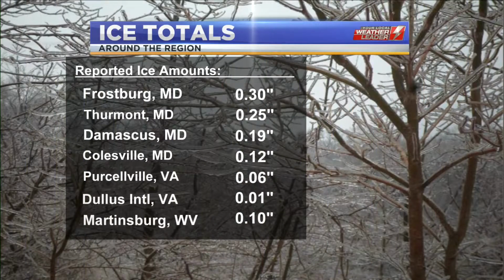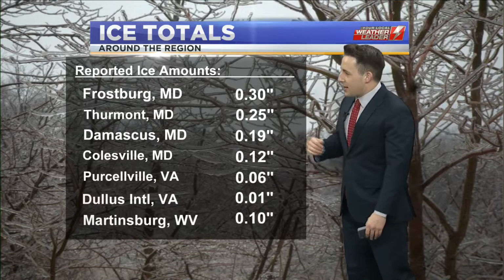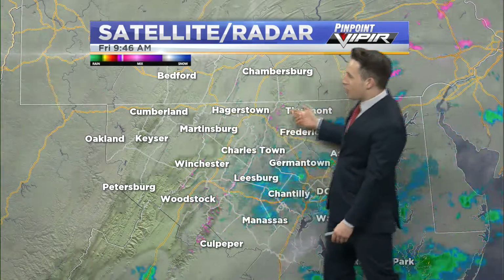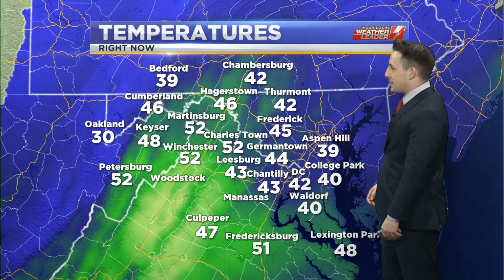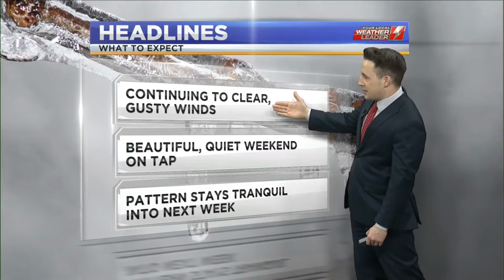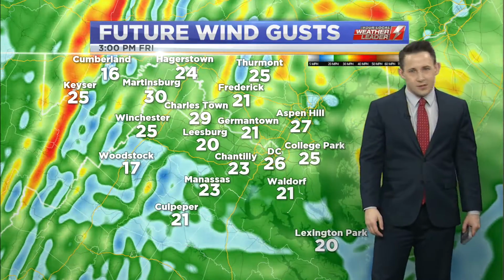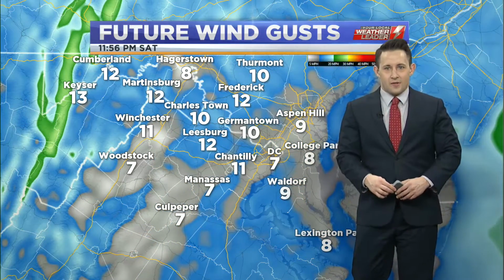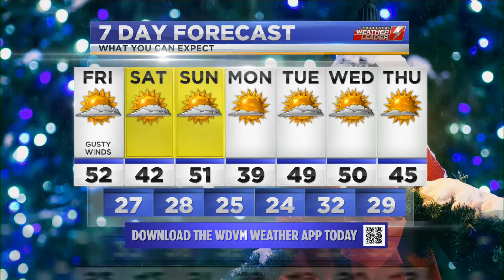WDVM Weathercast, Friday February 25th 2022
My main weather hit from the 12:00 pm edition of LocalDVM News that originally aired on Friday, February 25th 2022